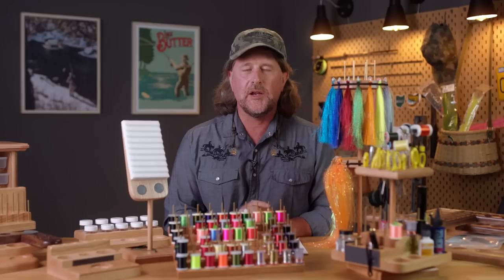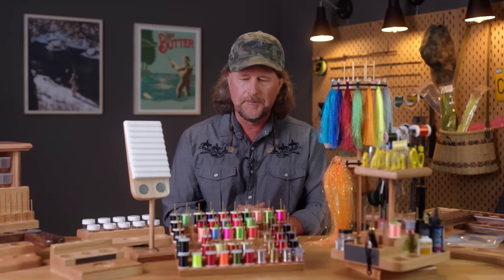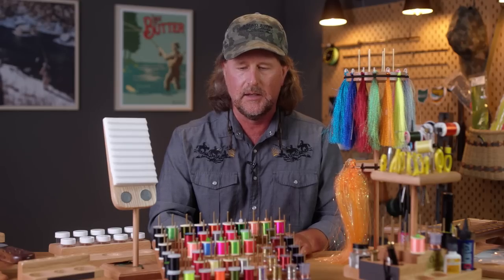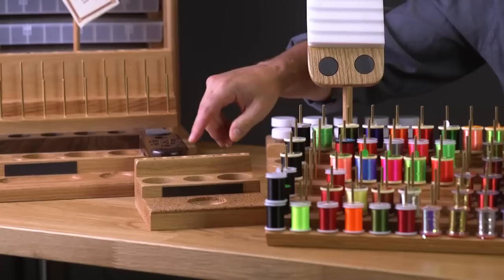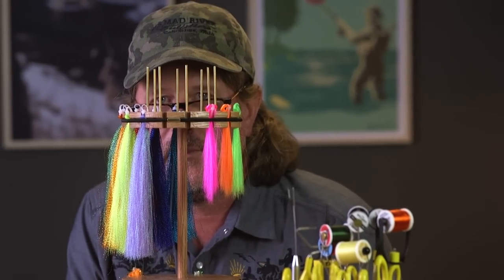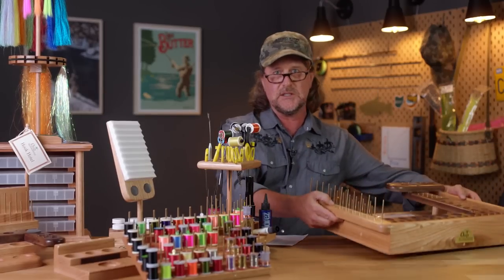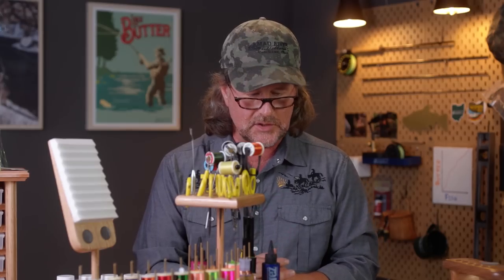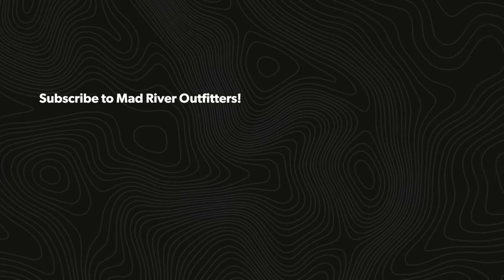These Fly Tying Benches are INCREDIBLE!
In this video, Brian Flechsig at Mad River Outfitters introduces a new line of fly tying benches and accessories that will make the life of fly tyers everywhere easier.